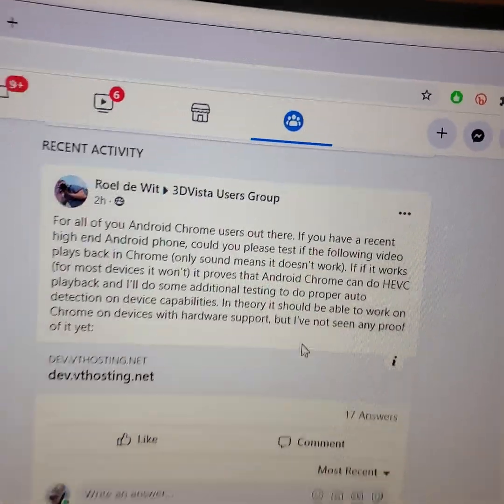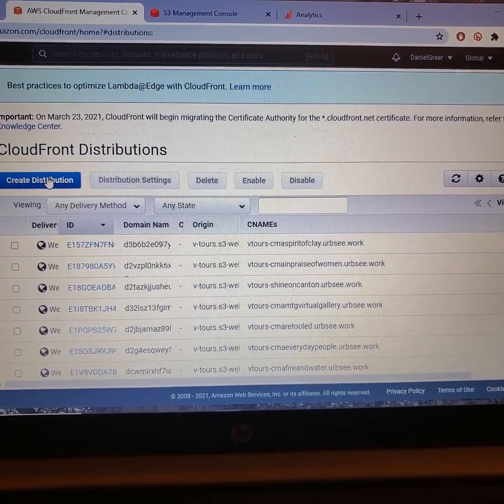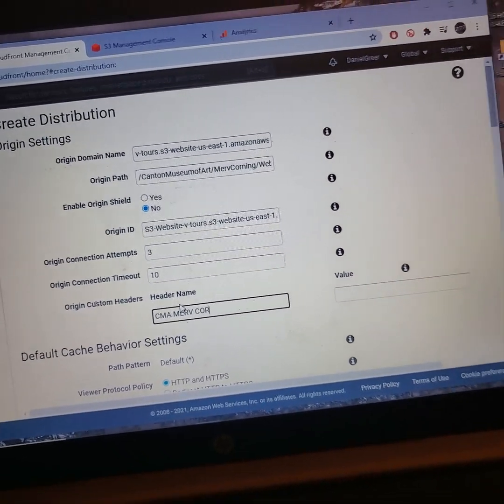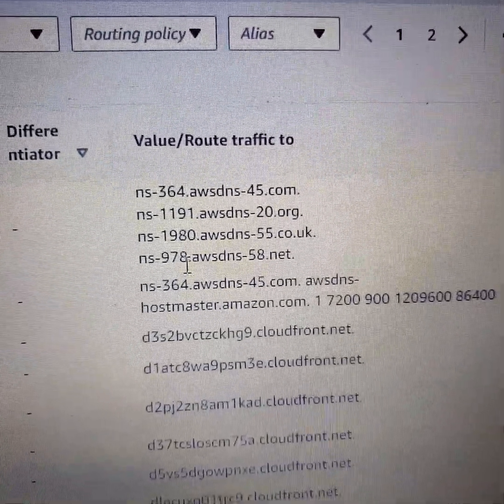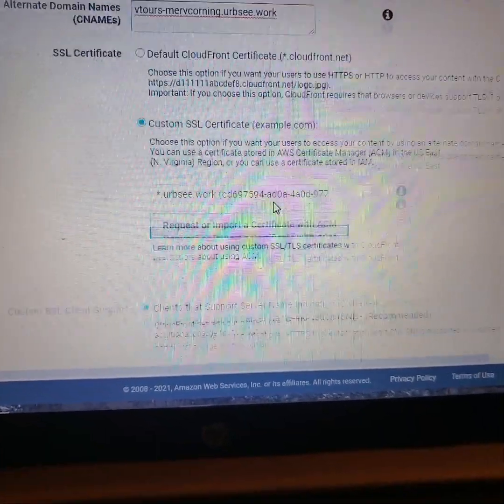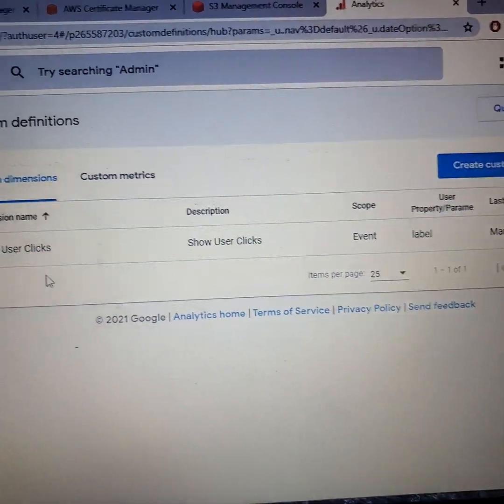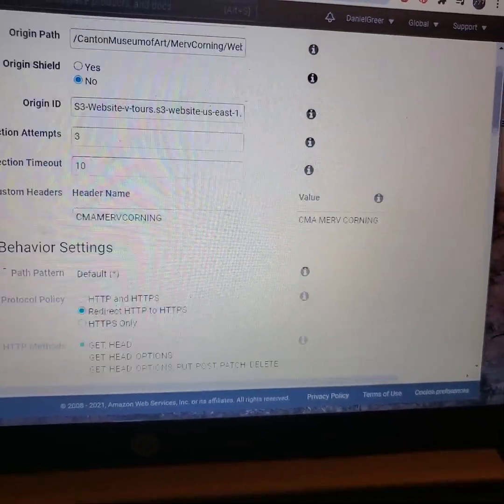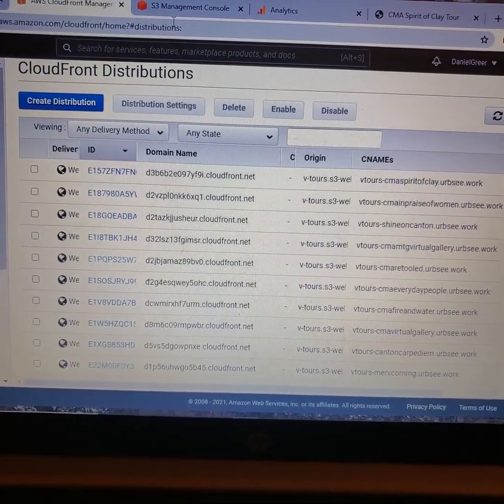Secure 3DVista Virtual Tour Hosting on AWS (S3, Cloudfront, Rt53)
A quick-and-dirty cell phone video about how to create secure virtual tours with Amazon's AWS services, with a drizzle of Google Analytics info ;-)